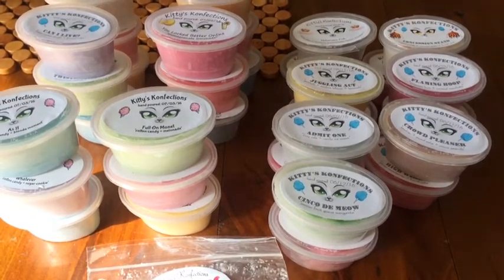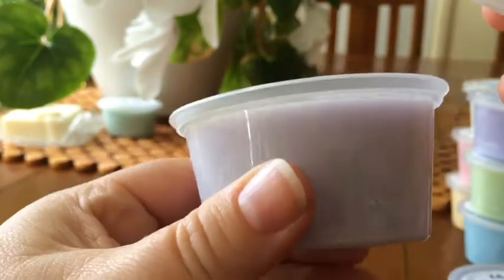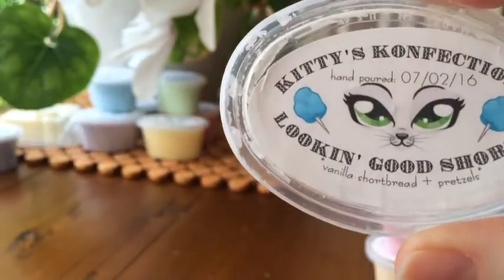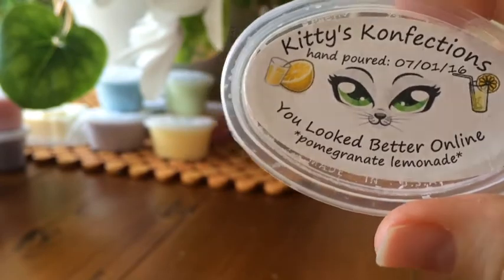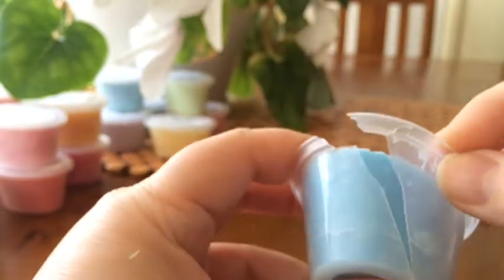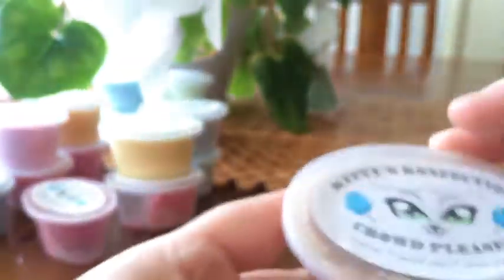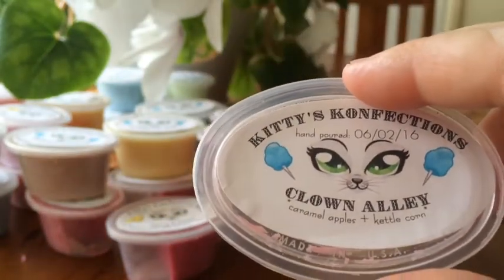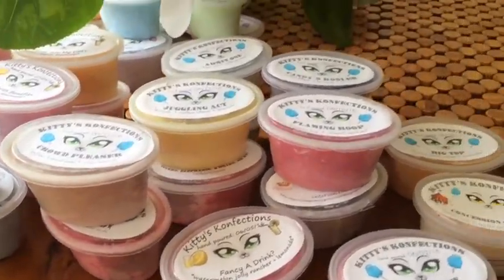Kitty's Konfections wax haul - circus restock (some warm reviews included)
Purchased from the May, 2016 Circus Restock.
Scents:-
* Lemonade Mouth Mini Sampler
* Candy Floss (cotton candy) mini sampler
* Big Top Treats Mini Sampler
* big top, concession stand, candys kooler, fancy a drink, notorious Liz, circus candy, high wire, juggling act, admit one, mystery mishaps, crowd pleaser, flaming hoop, Tigers elephants & bears oh my, clown alley, cinco de meow